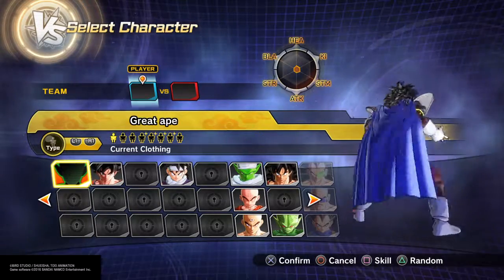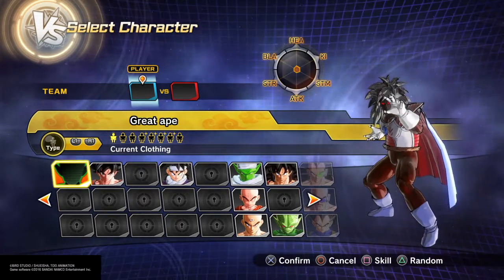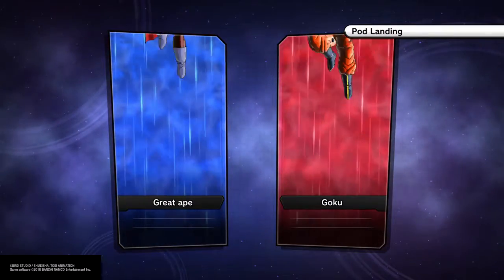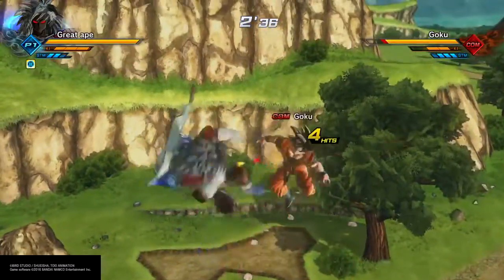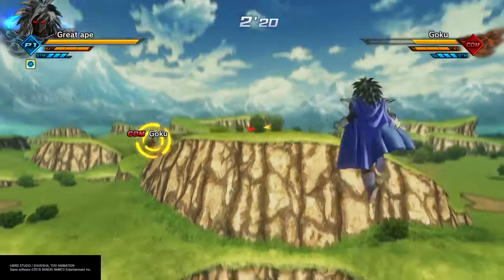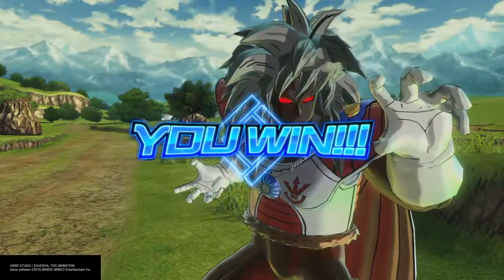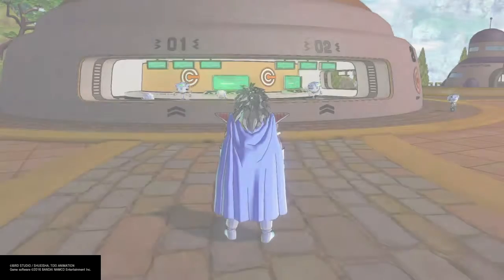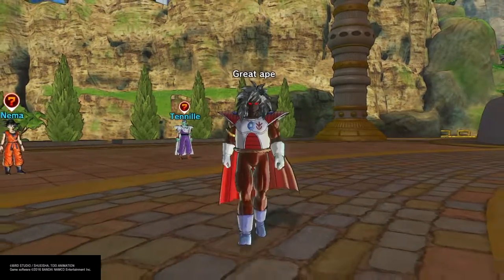How to make a great ape CAC|DRAGON BALL XENOVERSE 2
Next im doing how to make a time breaker\majin character

If you like my content you can meet me!